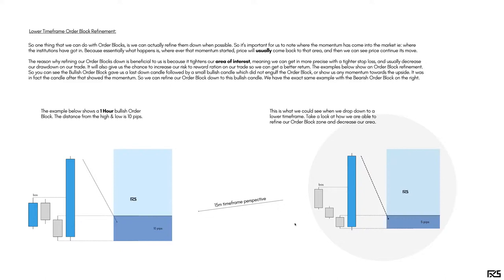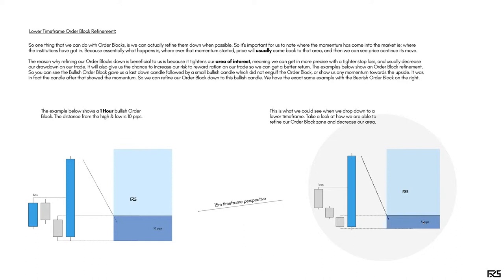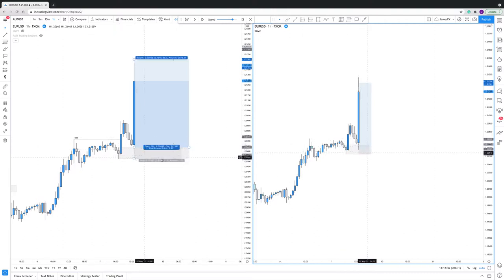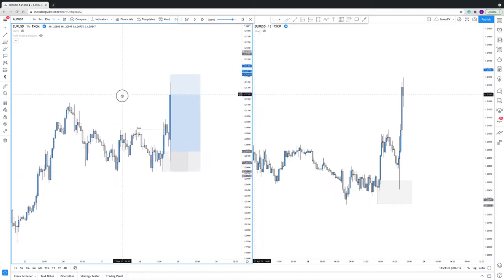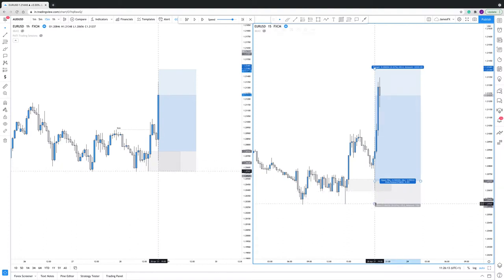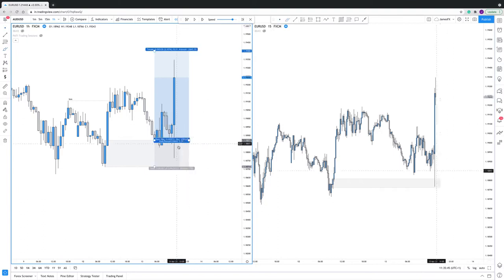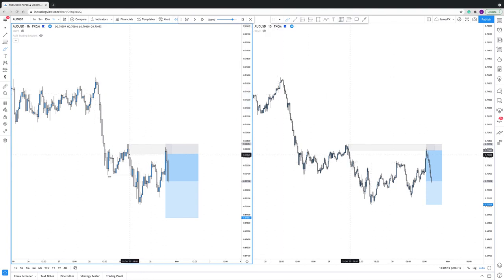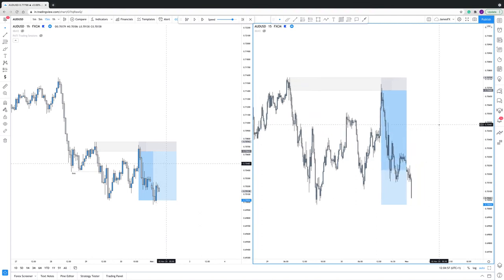Lower Timeframe Order Block Refinement